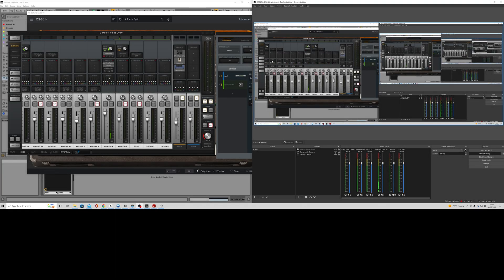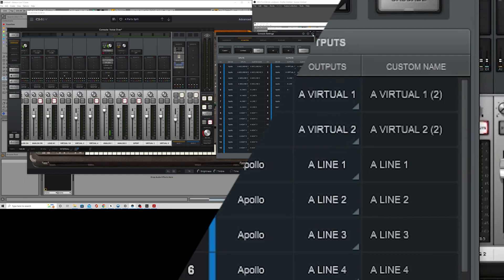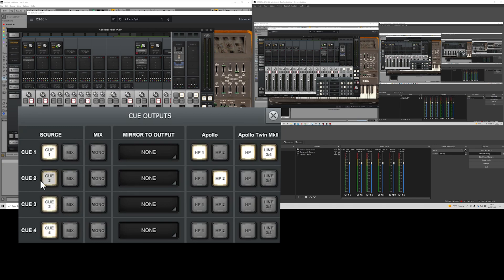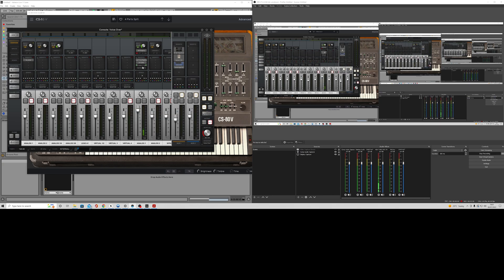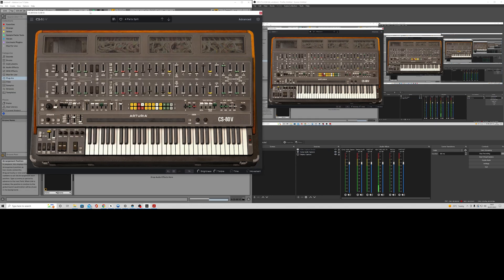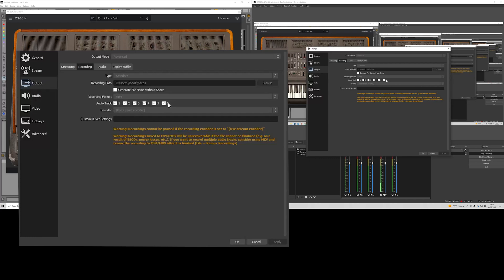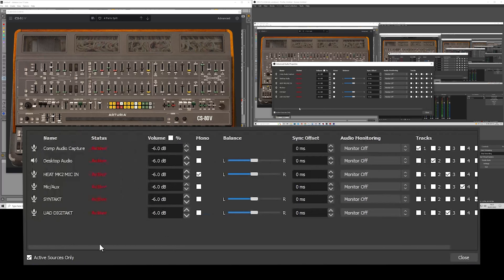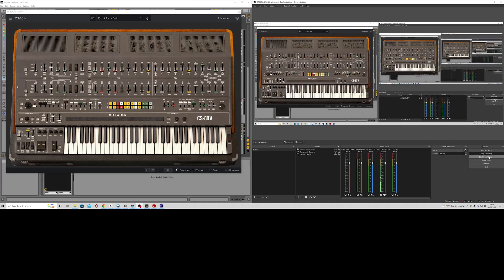FINALLY, I figured out how to connect my UAD to OBS in WINDOWS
It's only taken me 2 years but I've figured out a way to connect my UAD device and DAW to OBS in Windows (PC).